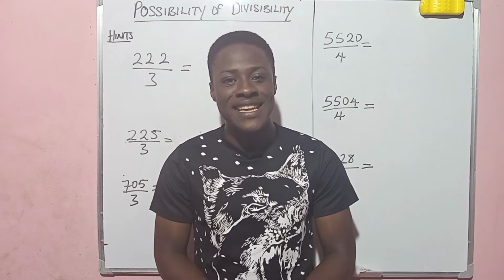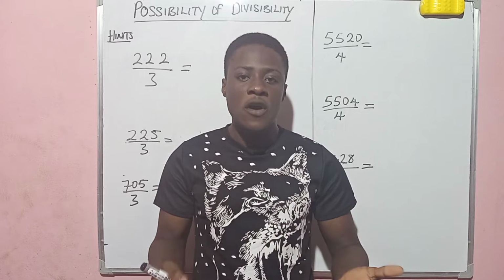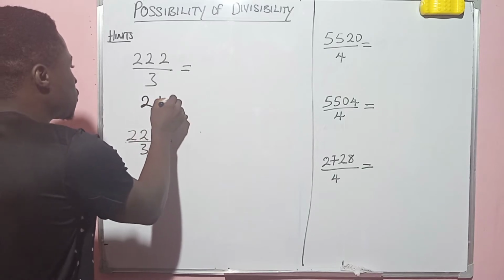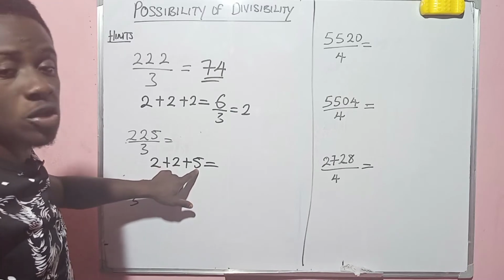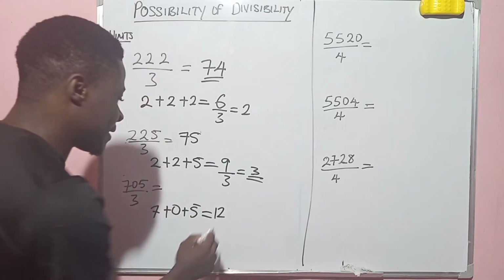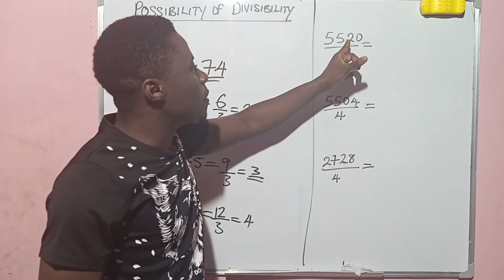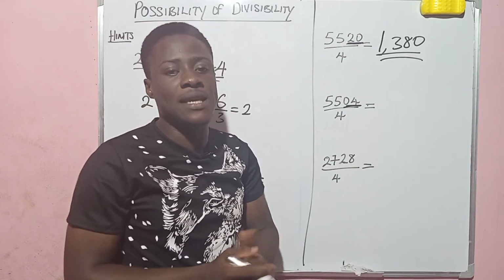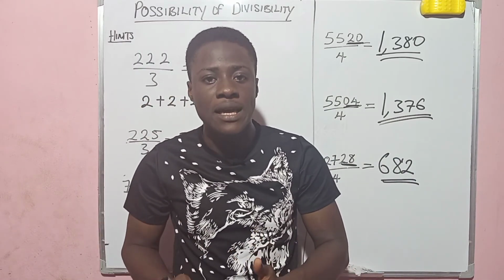POSSIBILITY OF DIVISIBILITY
How to Know the possible values to be used to divide numbers